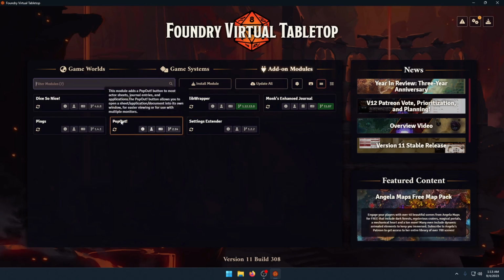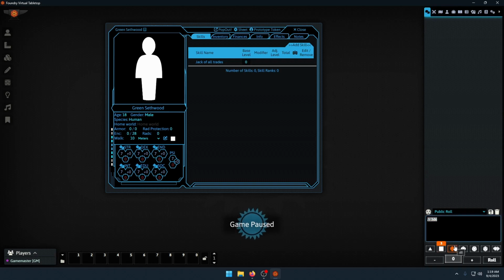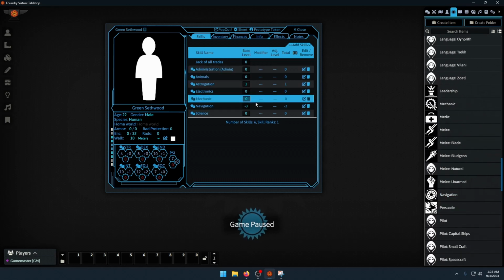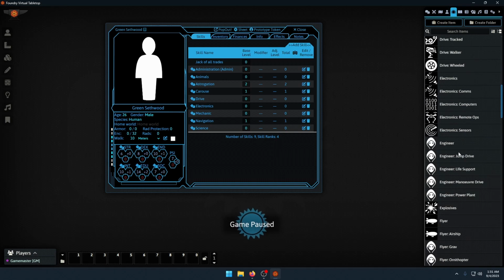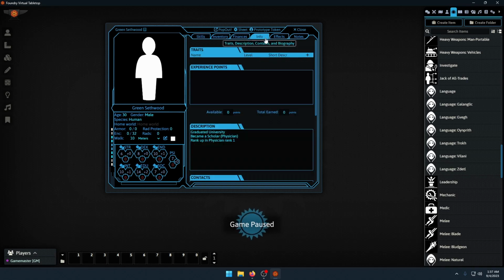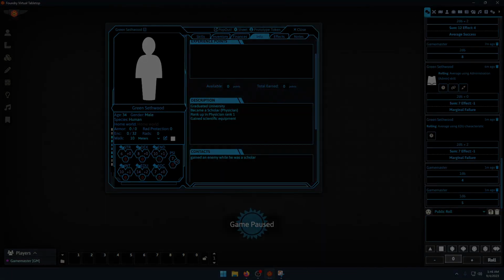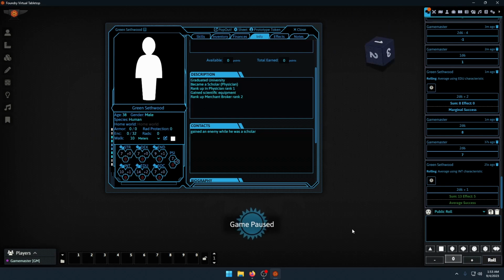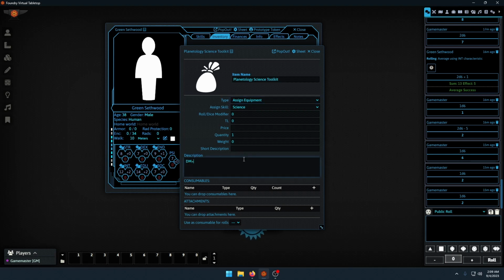Traveller Foundry VTT Character Creation 1 Green Sethwood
Episode 2 of Traveller on Foundry VTT. Character creation for Green Sethwood through university and some careers.